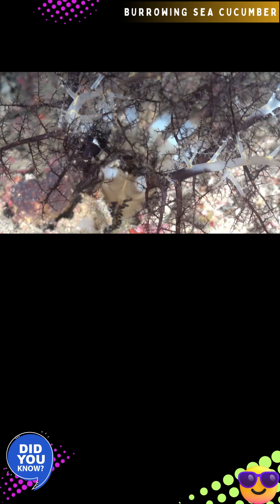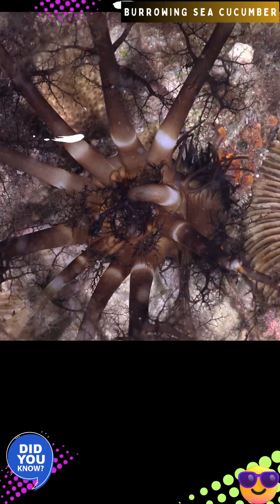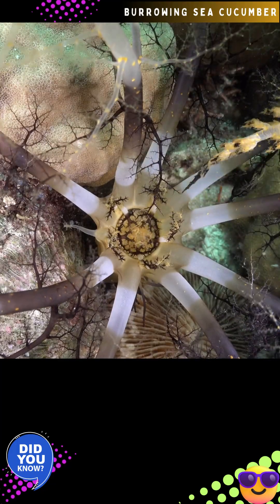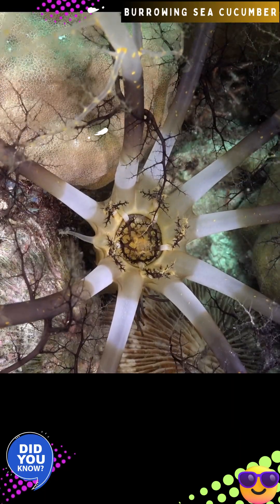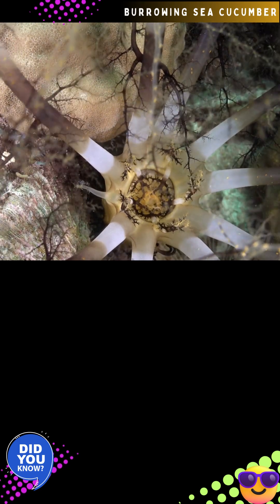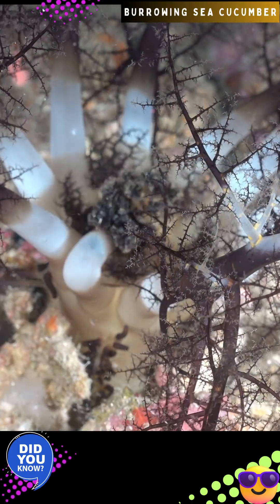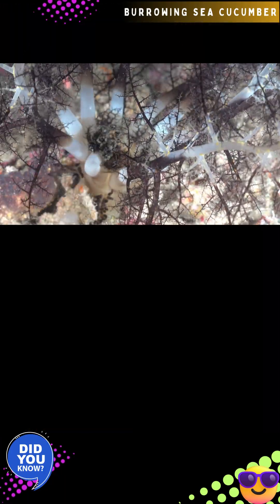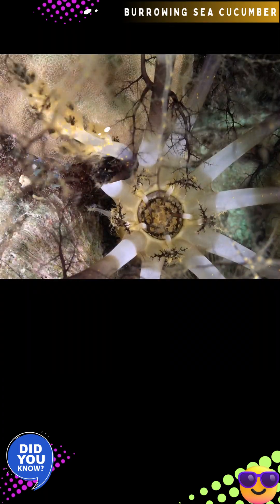BURROWING SEA CUCUMBER |SEA BASKET SEA CUCUMBER|MAGNUM AUDIO@DISCOVER WHATZ UNIQUE#IndoPacific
Dear viewers!

DISCOVER Uniqueness @places away from human habitats!
The nature displays its own beauty through the living beings who choose to live there.

Check-Out BURROWING SEA CUCUMBER | MAGNUM SEA CUCUMBER | SEA BASKET SEA CUCUMBER | MASSINIUM MAGNUM!

Cheers’
Anshu Khare